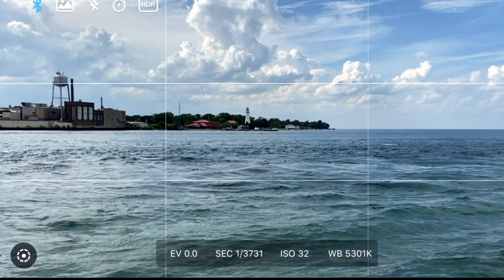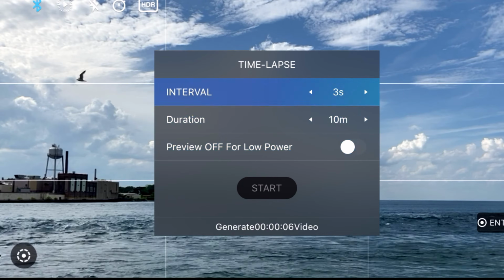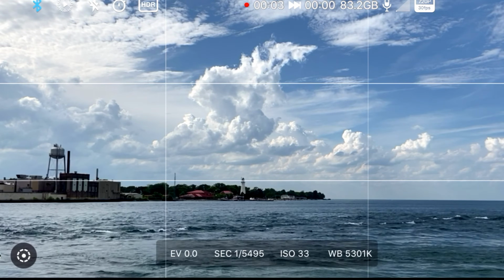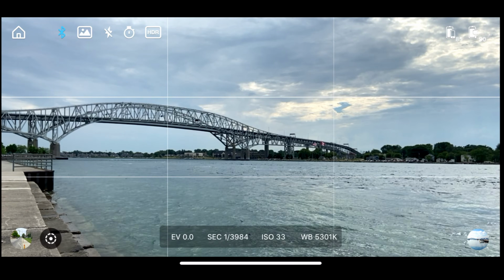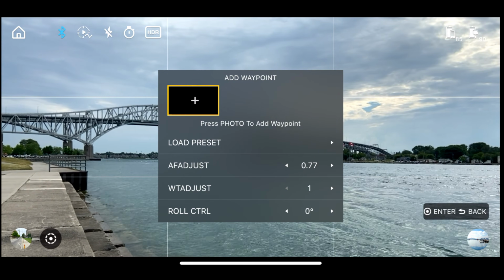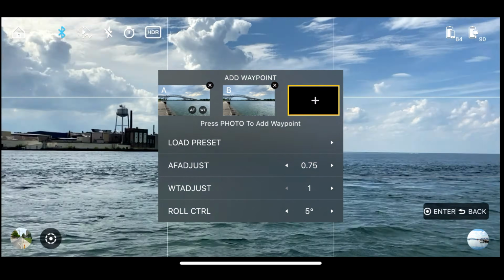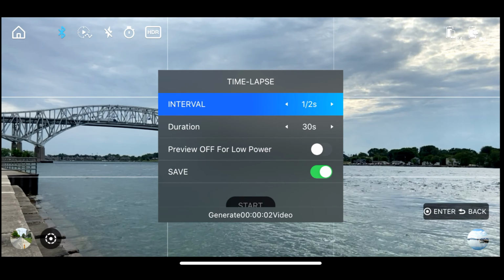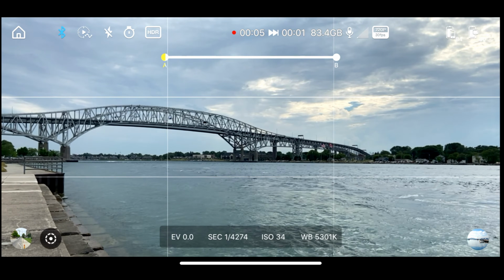Zhiyun smooth 4 and Iphone 11 Timelapse Motionlapse HyperLapse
using the Iphone 11 with the Zhiyun smooth 4 to create some very cool timelapse, Motionlapse and Hyperlapses!! I love this combination to create some awesome videos.